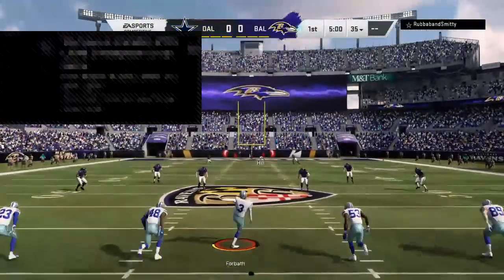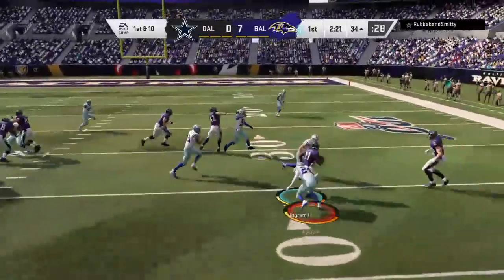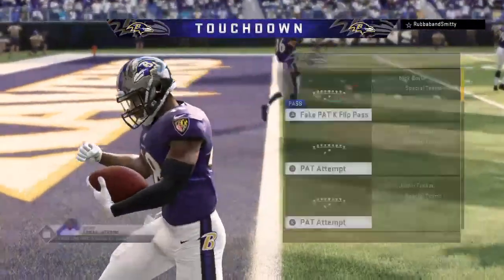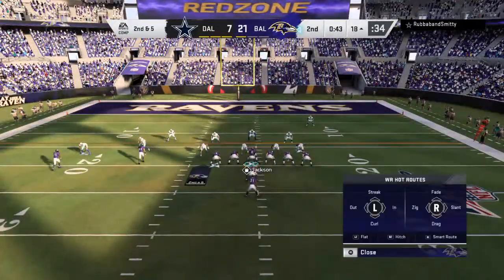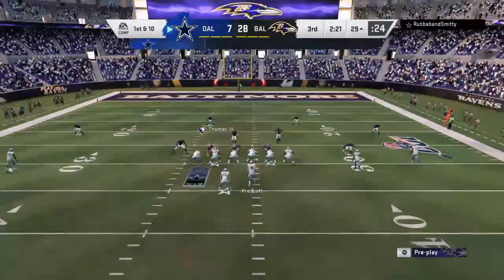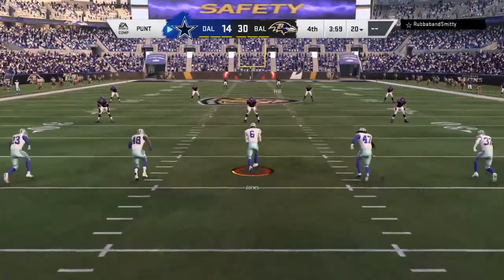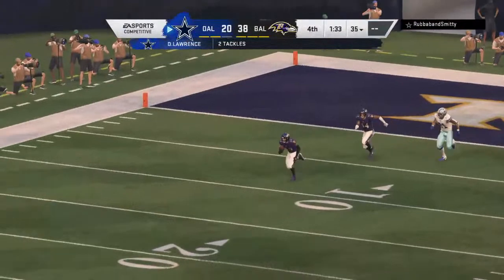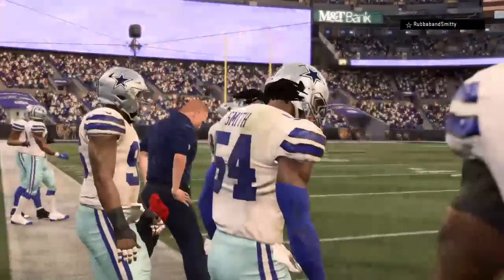aBoxed's Live PS4 Broadcast